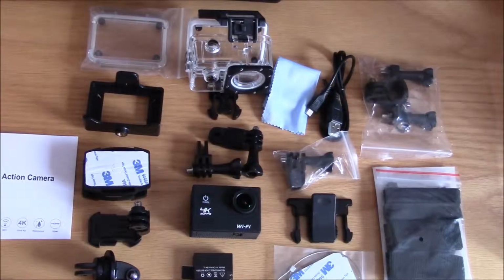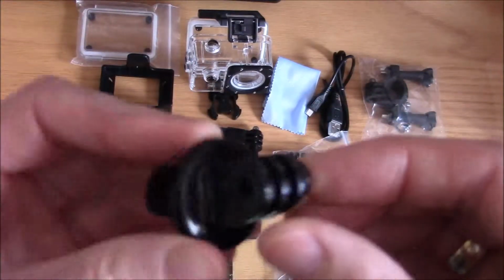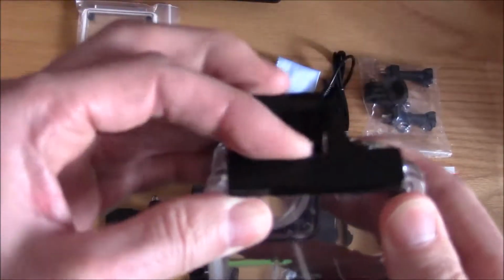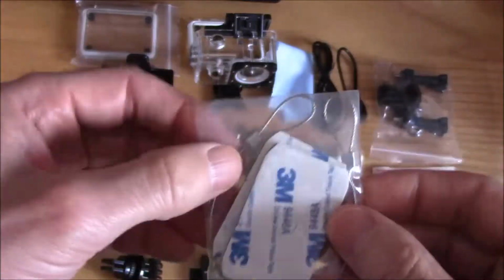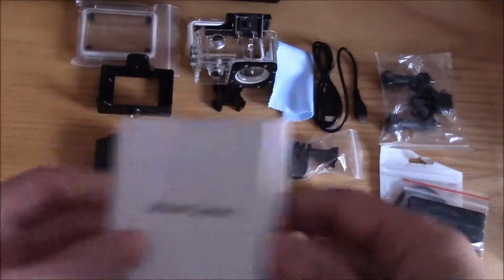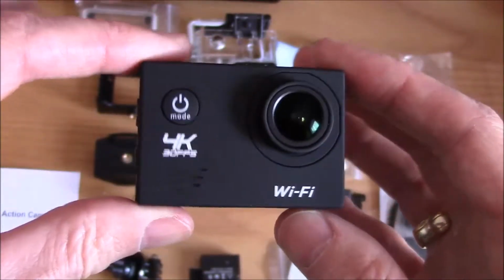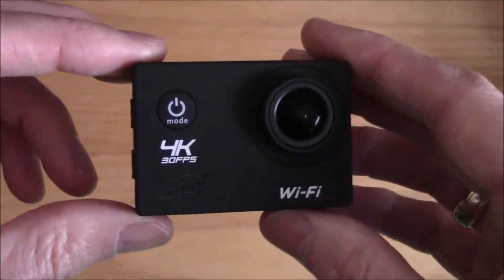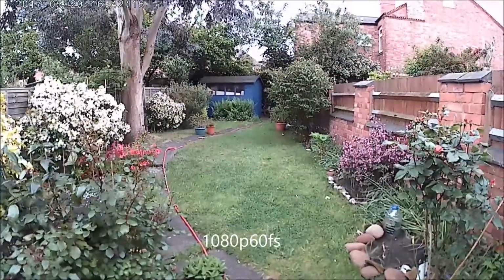Kit Review - Budget 4K HD Sports Action Camera - for wild camping, OCR and all outdoor sports.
ROBJ OUTDOORS

A review of the budget Acekool 4K HD sports action camera at £36.99 from Amazon.

It has a 170 degree wide-angle lens, and comes with 2 batteries and plenty of attachments.  You will need to supply a micro SD card - it accepts up to 64gb. It has several video settings, but 4k@30fps seems the best all-rounder.  Audio sometimes seems a little dull, but still better than my Canon Legria at 5x the price!
It's not a GoPro, but at this price the slight drop in quality is expected, and you don't mind getting it knocked around on the trail.

Available from Amazon
Sandisk 32GB micro SD card + adaptor

As always,guys, if you liked this video please like, favourite or share, I really appreciate your feedback.

I'll see what I can do.